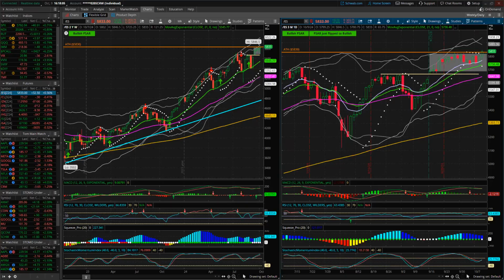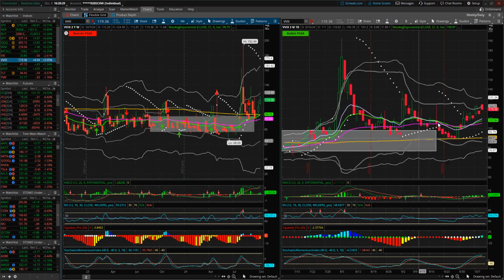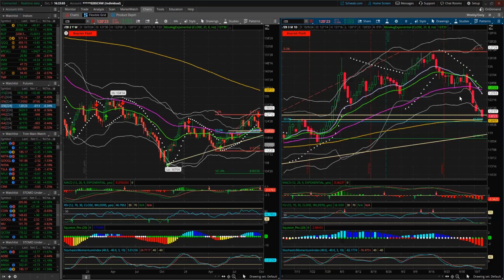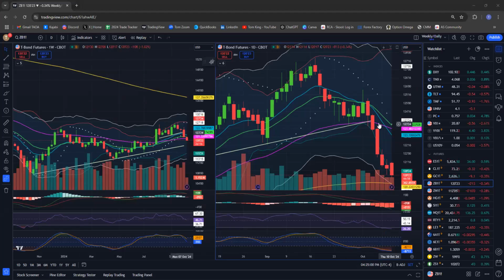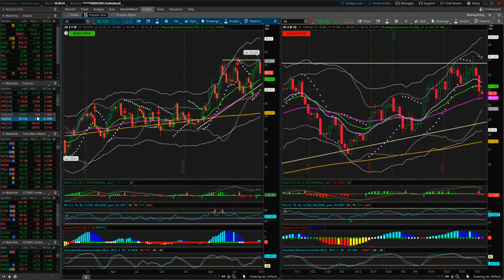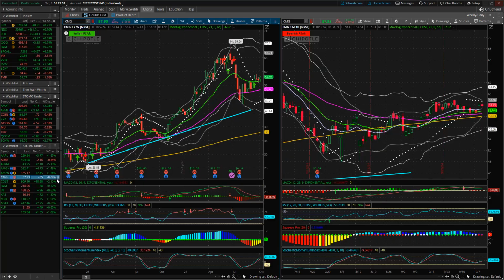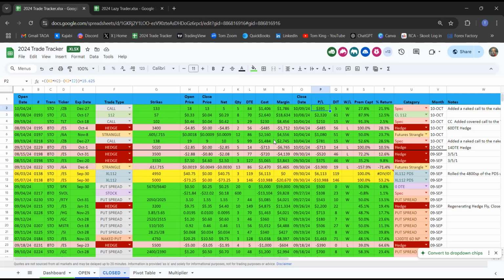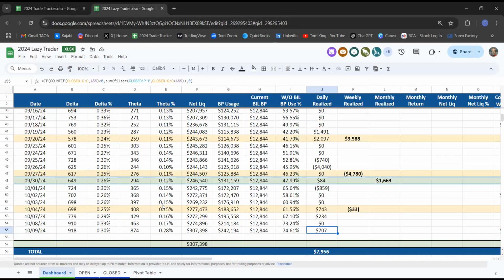How We're CRUSHING The Market With These Trades